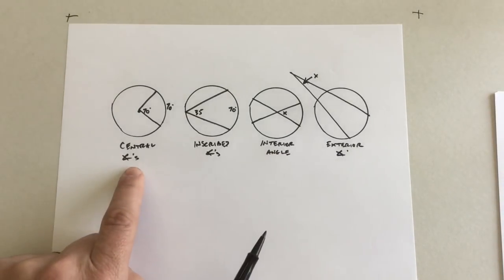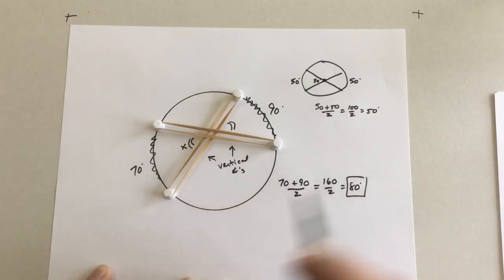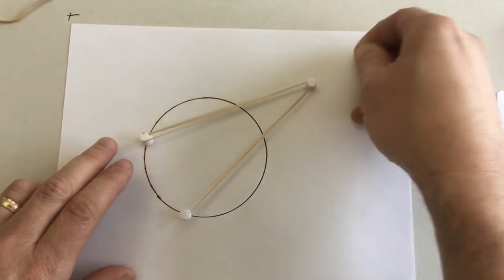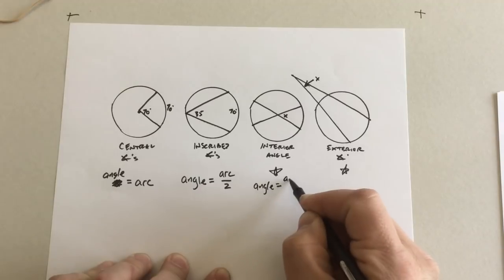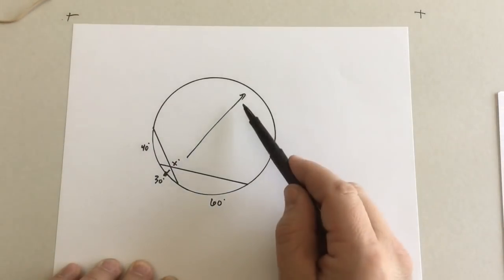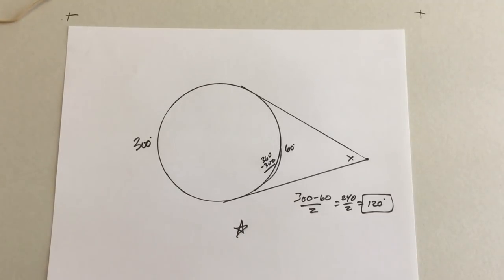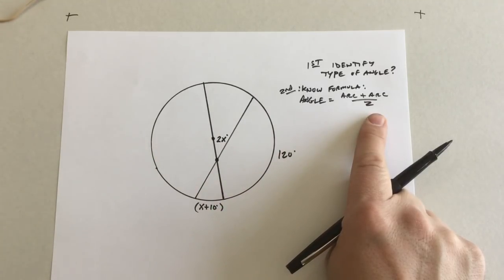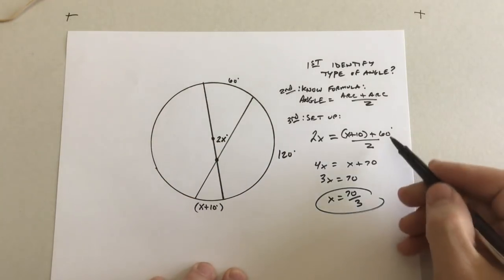Geometry - Angles in Circles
Central, Inscribed, Interior, and Exterior Angles are explained in this video for high school Geometry.